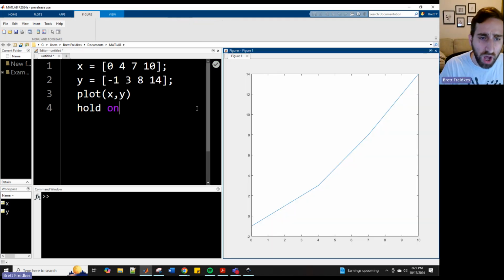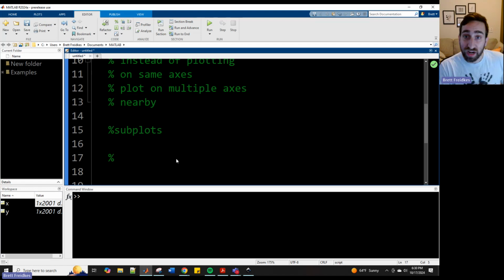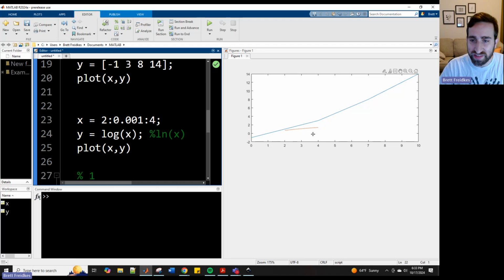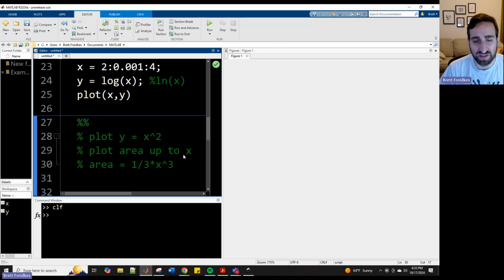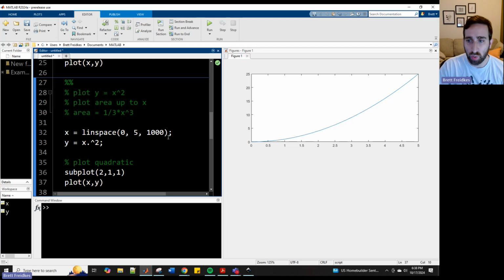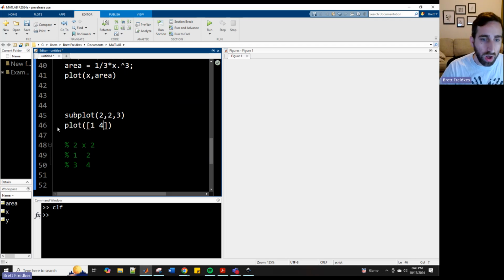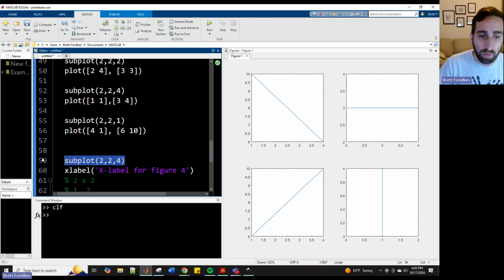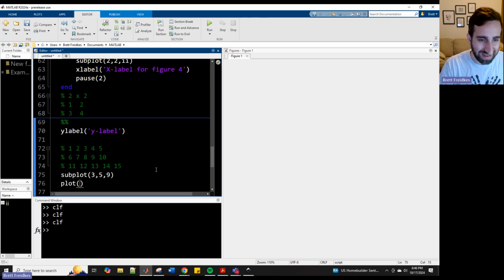MATLAB - Subplots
Hi, this video goes over the concept of subplots when plotting in MATLAB. We go over the syntax of the command and what it shows in a MATLAB figure.

For EML3035 at USF, this corresponds with NS #6.